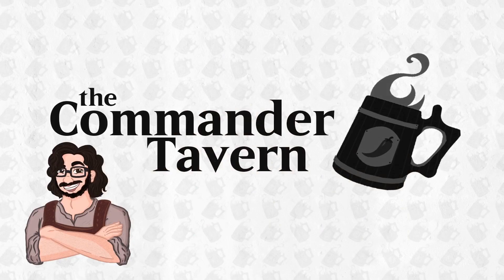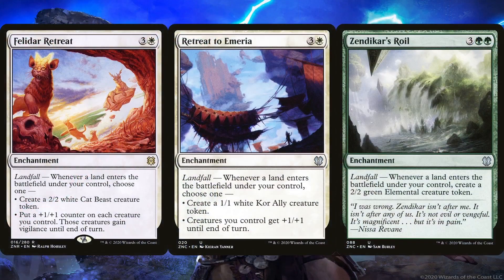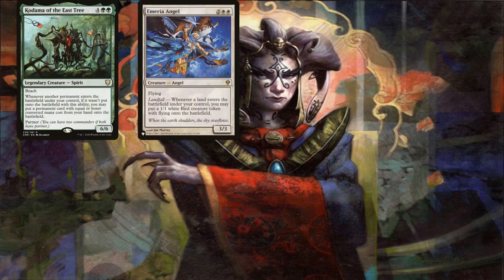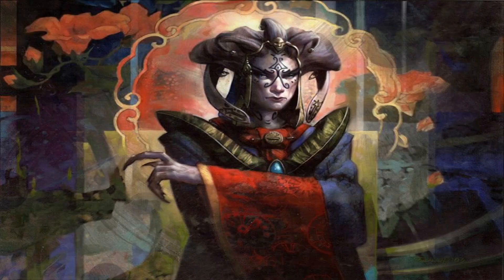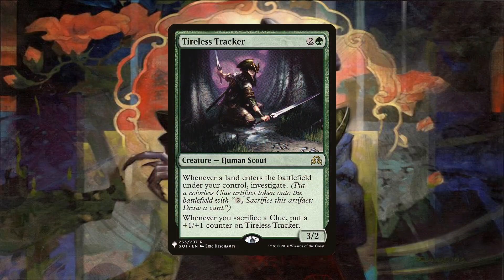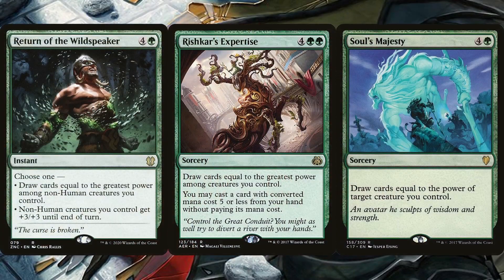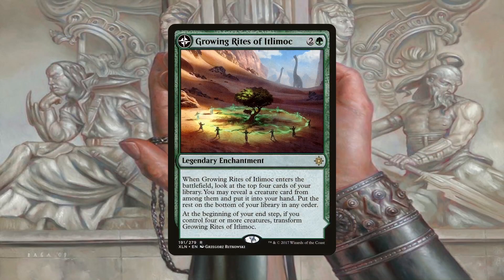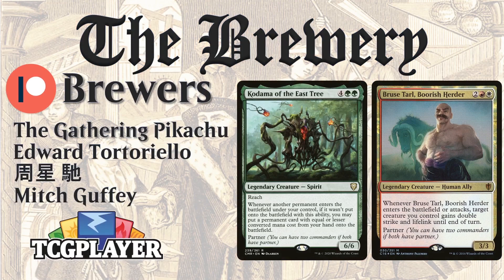Kodama + Bruse Tarl | Landfall / Tokens / Combo - The Brewery [S05E15]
Greetings, everyone! Welcome to The Commander Tavern! I am Demented Kirby and this is the 15th episode of the 5th season of one of the series on this channel, The Brewery. This series is all about brewing and deck techs - hopefully showcasing the spiciest of brews!

This episode of The Brewery is my take on partnering Kodama with Bruse Tarl. This is a super fun deck to pilot since there are so many engines with so many different overlapping and interlocking parts that you really have to go big brain time as you play. If you want to see the complete decklist for this deck, you can find it at this

As always, thanks to all you viewers for your interest!